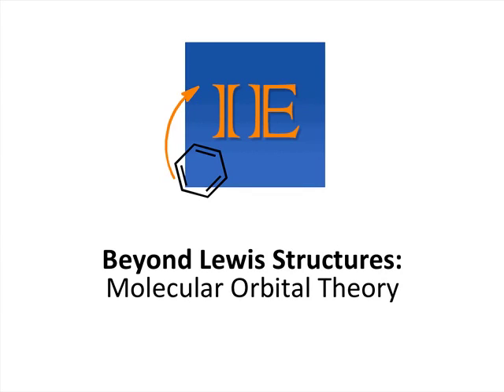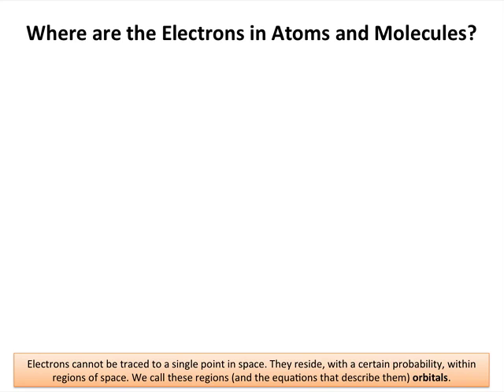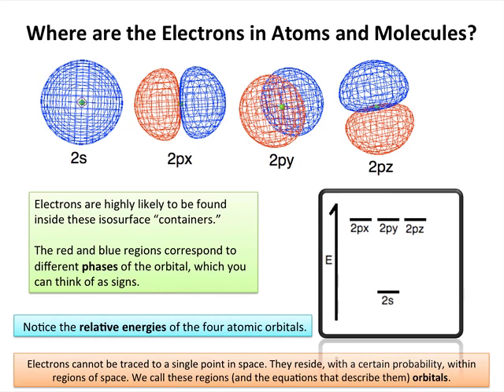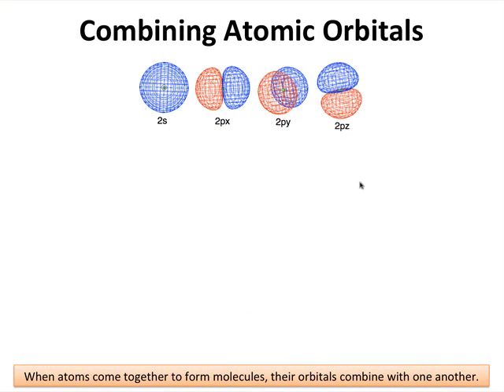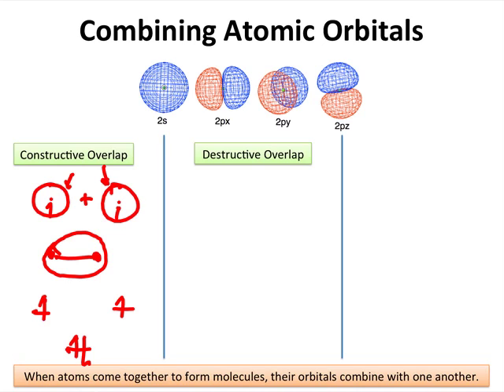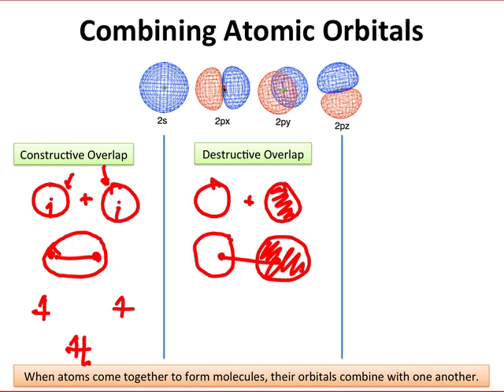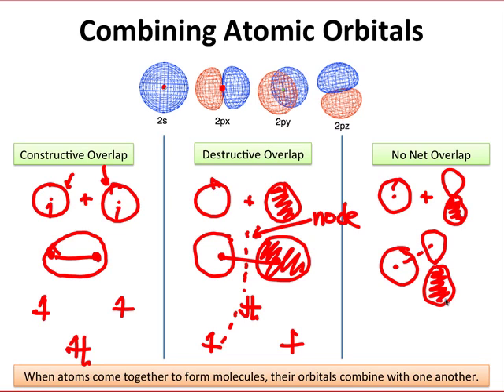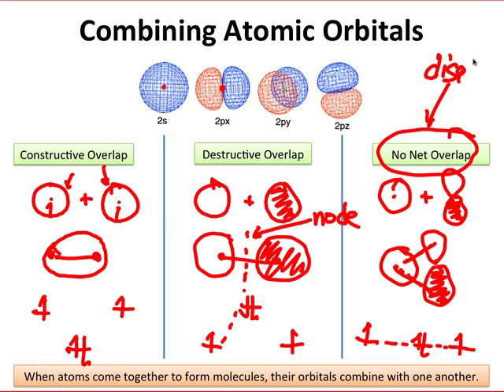OChem 3 Atomic Orbitals: the Building Blocks of Molecular Structure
This video introduces the atomic orbitals and describes how they can combine to form molecular orbitals.